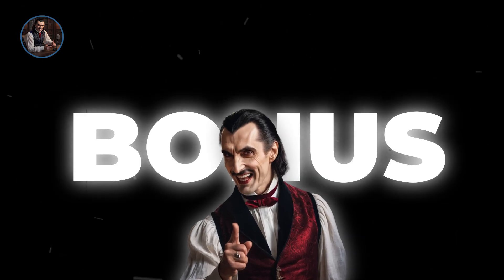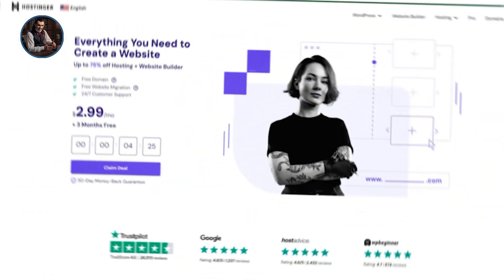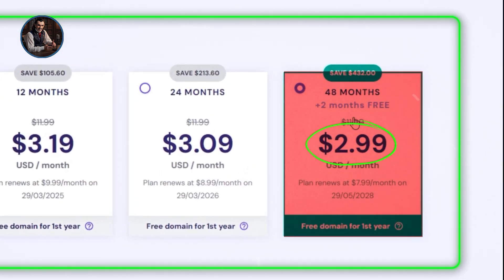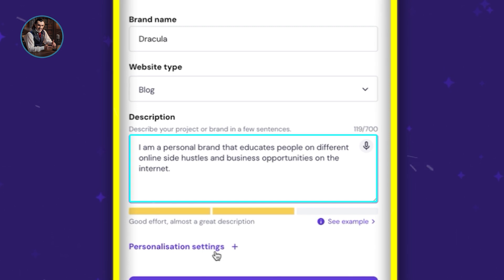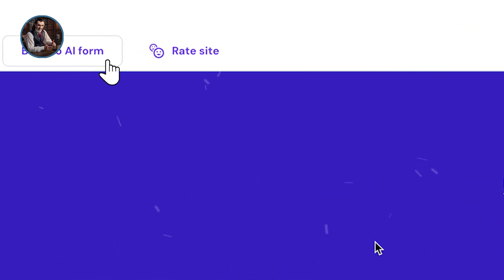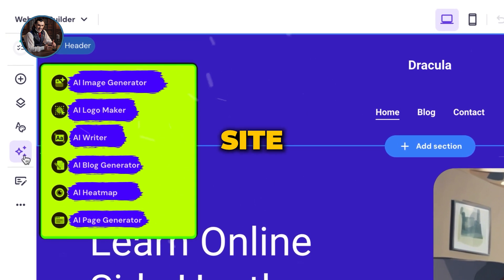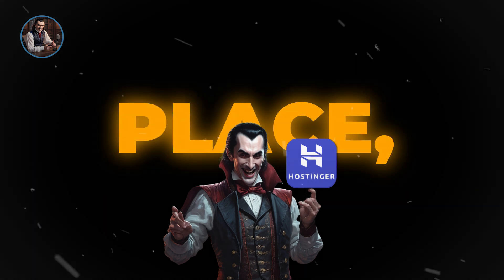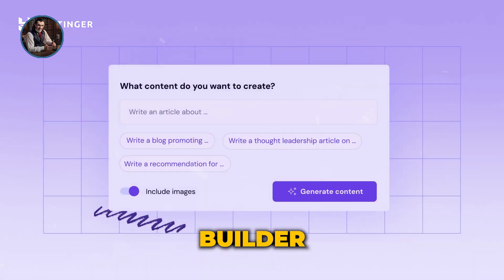How To Build A $10,000 Affiliate Marketing Website With No Code + AI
Learn how to build a $10,000 affiliate marketing website with no code using AI technology. Create a stunning website for free with AI landing page builder!

📝 Video Breakdown:
00:00 - Introduction
00:33 - Step 1 - Choosing the Right Host
01:10 - Step 2 - Getting Started
02:22 - Step 3 - Building Your Website with AI
03:42 - Step 4 - Customizing Your Website
04:28 - Step 5 - Enhancing Your Website with AI Tools
05:56 - Step 5 - Going live

Share your thoughts, ask questions, and let's build a community of success-driven individuals.